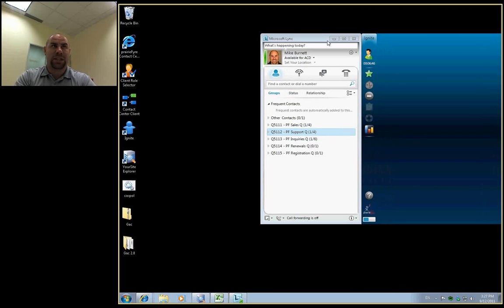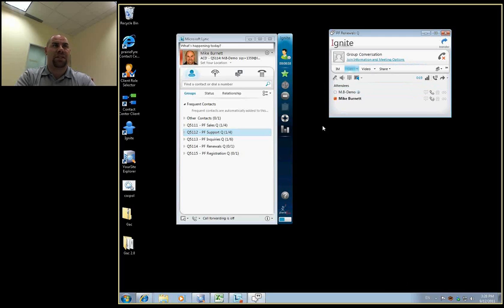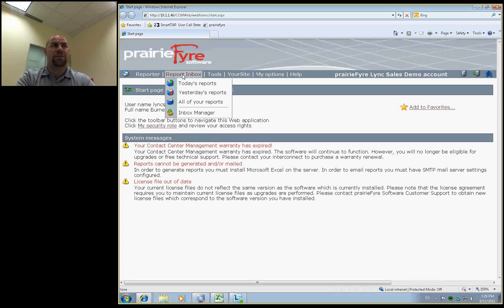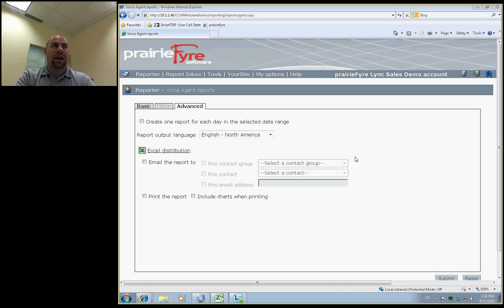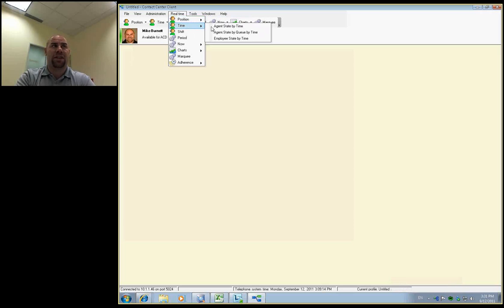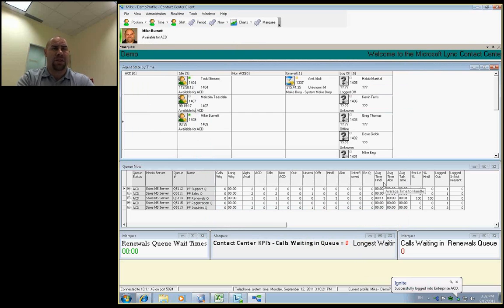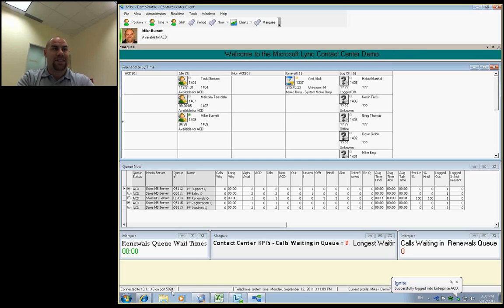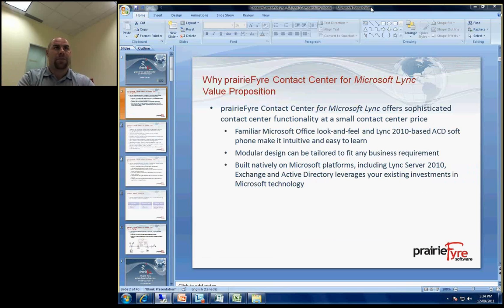prairieFyre Contact Center Live Demo for Microsoft Lync.wmv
prairieFyre Contact Center for Microsoft Lync is a modular, integrated software suite that provides sophisticated contact center functionality developed exclusively on the Unified Communications and Voice-over-IP architecture of the Microsoft© Lync™ Server 2010 platform.

It combines Automatic Call Distribution (ACD) and a modular suite of feature-rich, web-based applications with presence-aware telephony, conferencing, messaging, and agent mobility in a familiar, easy-to-use Microsoft Office interface.

Microsoft Lync Edition is the right solution for contact centers that

•Have deployed Lync Server 2010 Enterprise Voice
•Use Lync 2010 on employee desktops
•Require a more feature-rich ACD solution than the standard Microsoft Response Group
•Run enterprise-wide reports (from over 120 report templates) including trace and event reports
•View enterprise-wide, real-time statistics on desktop clients
•Control agent states, answering priorities and queues in real time
•Operate in a virtual contact center environment